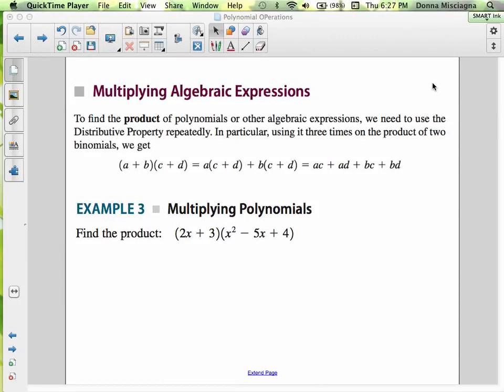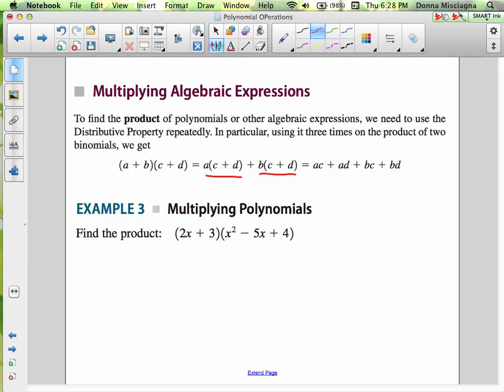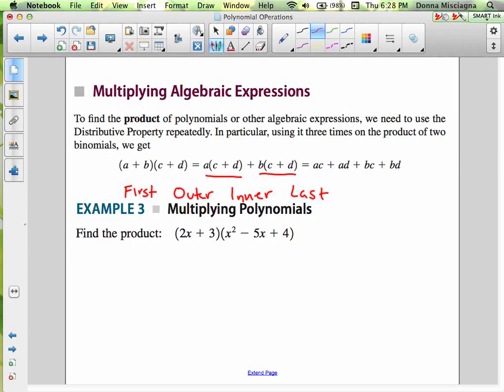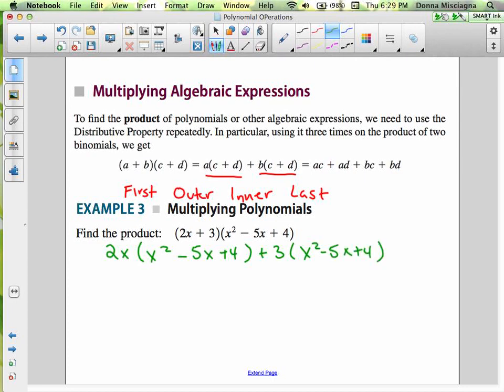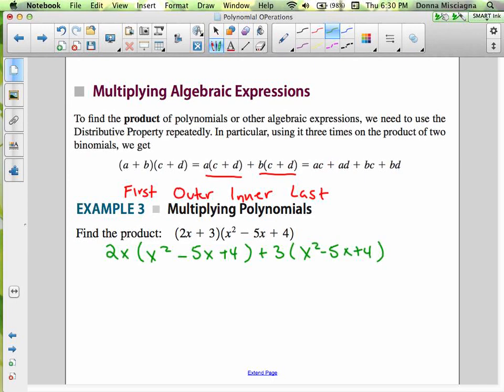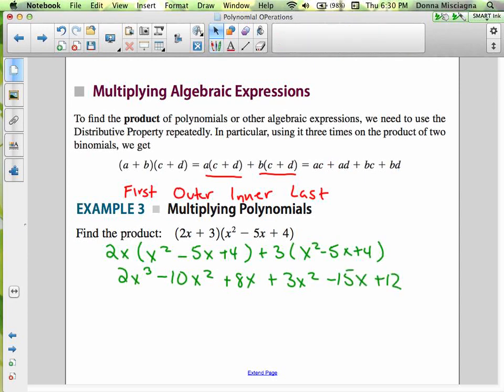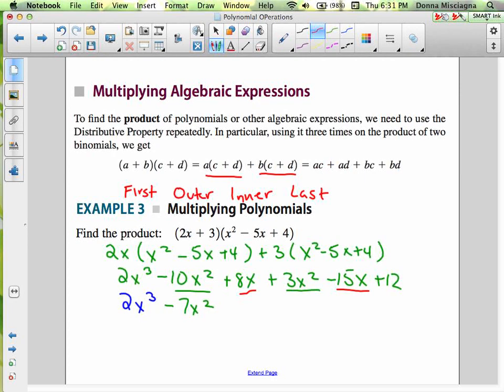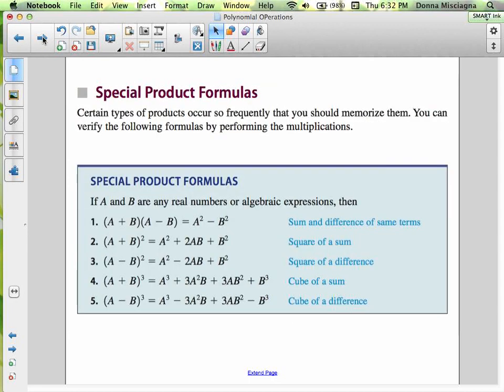Multiplying Polynomials Broadband